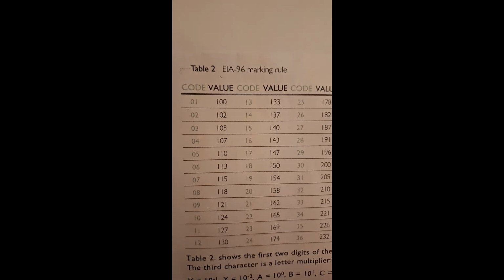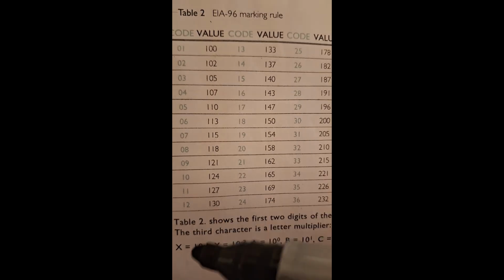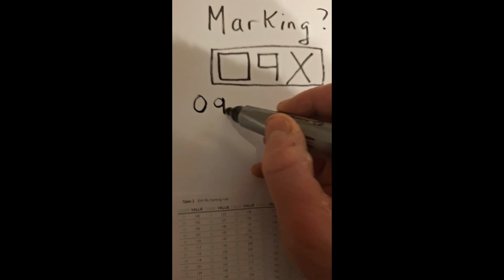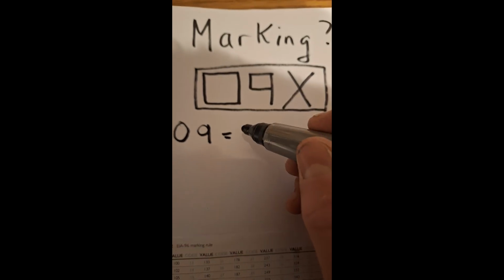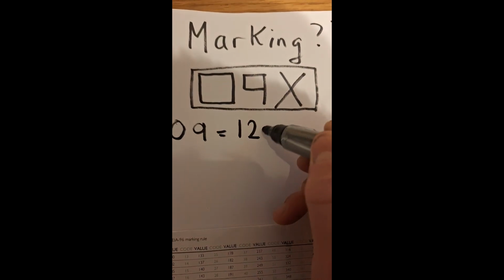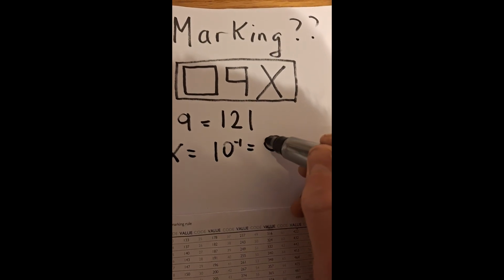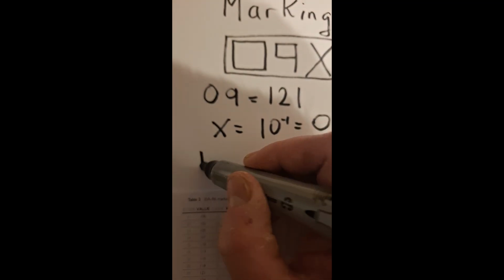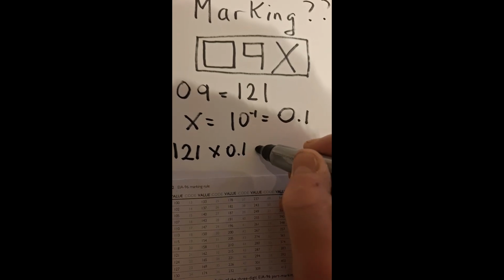09X resistor marking explained!